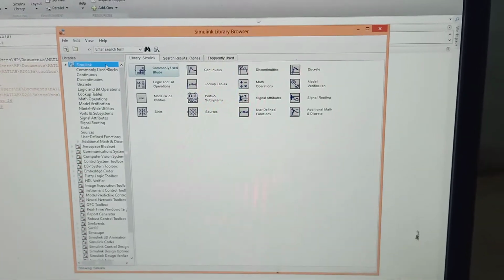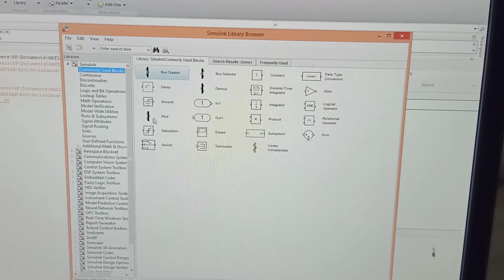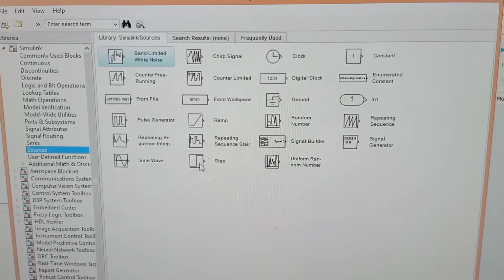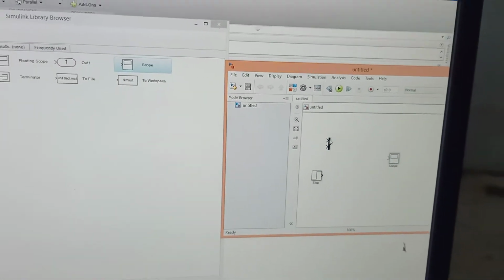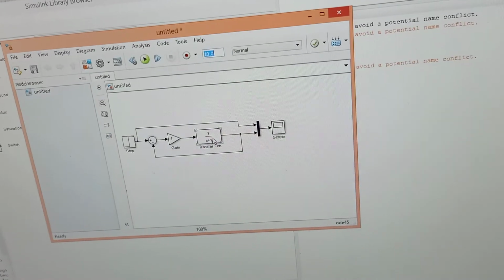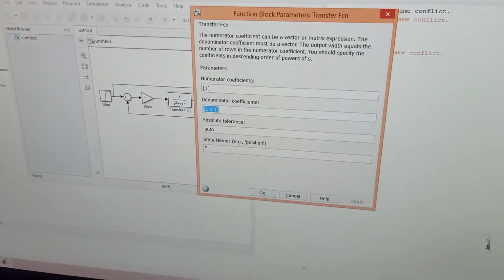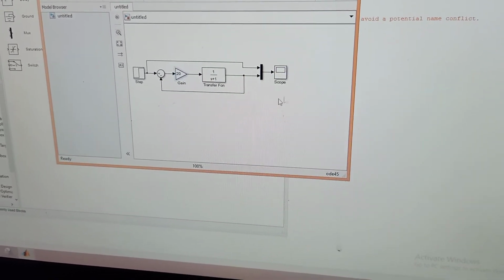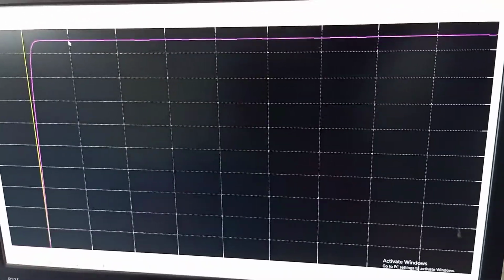Bode plot in matlab -esp01